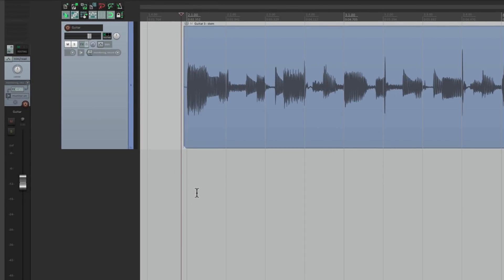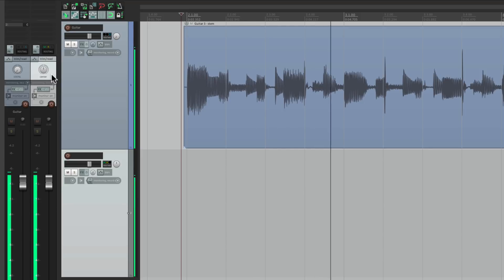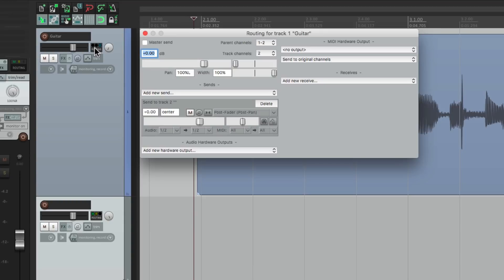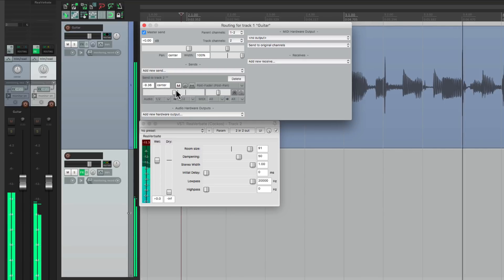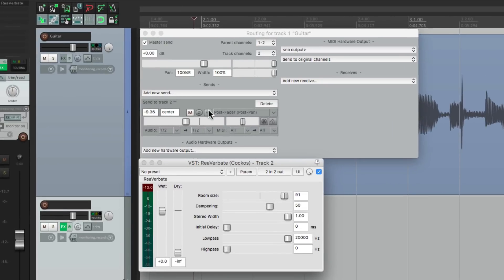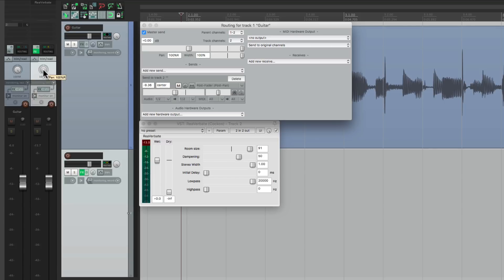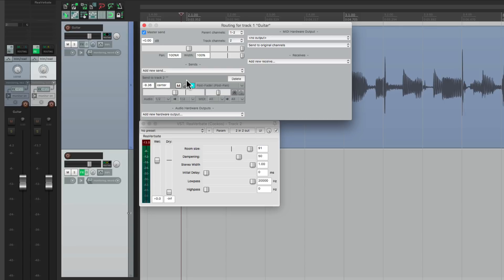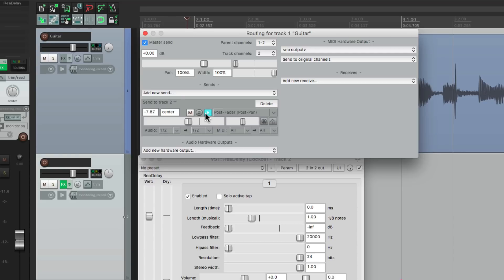Mono and Stereo Sends in REAPER